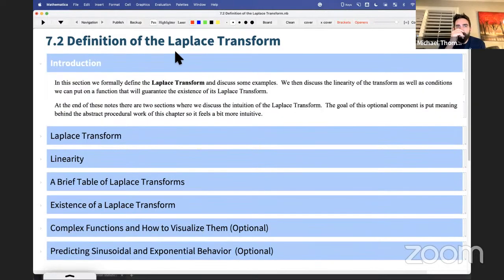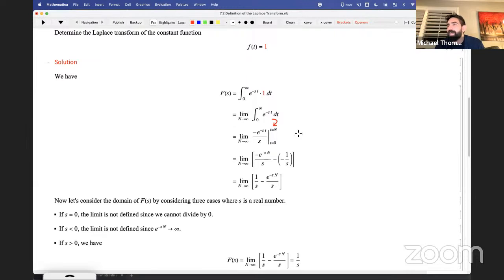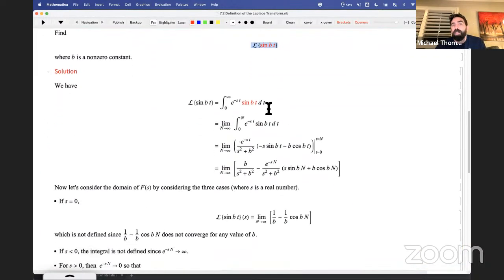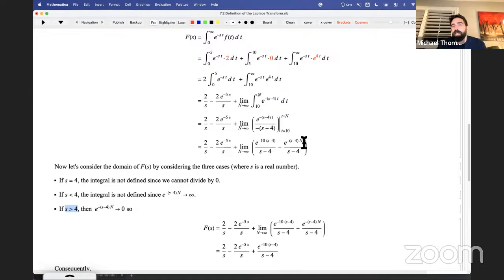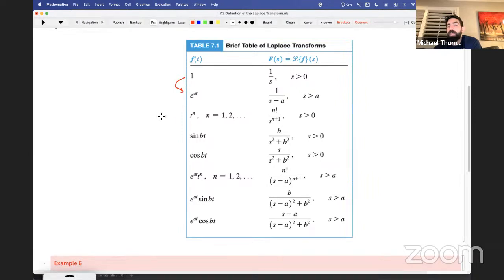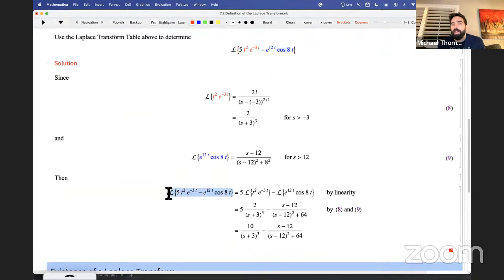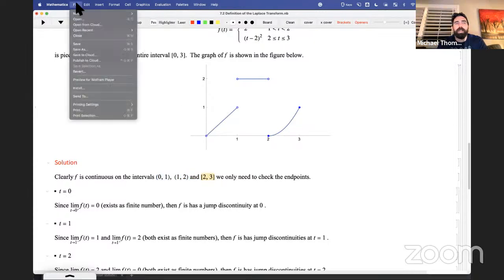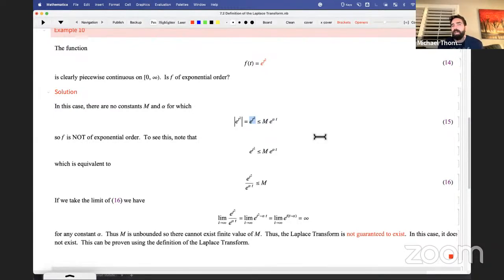Section 7.2 - Differential Equations